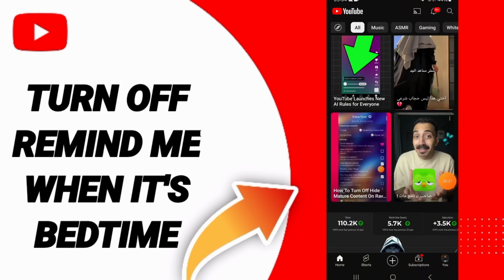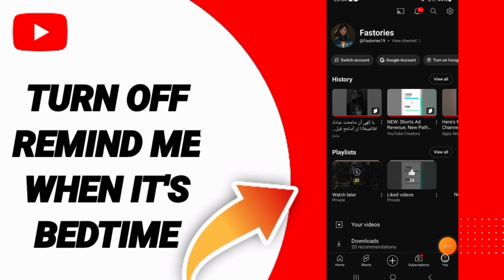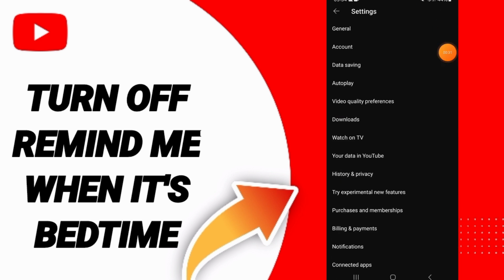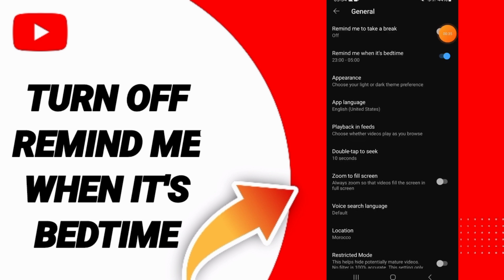How To Turn Off Remind Me When It's Bedtime On YouTube App Android 2024